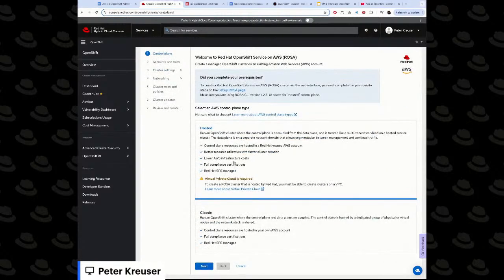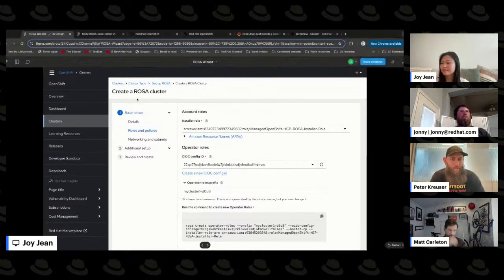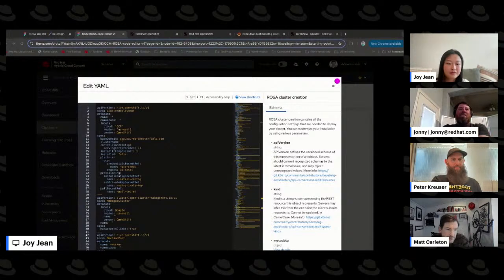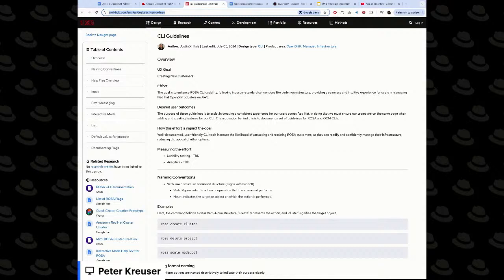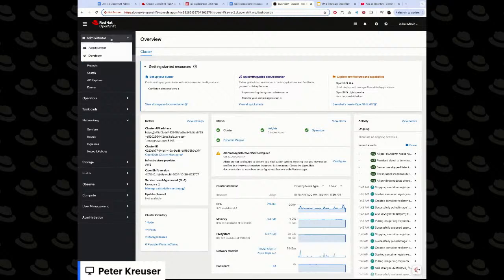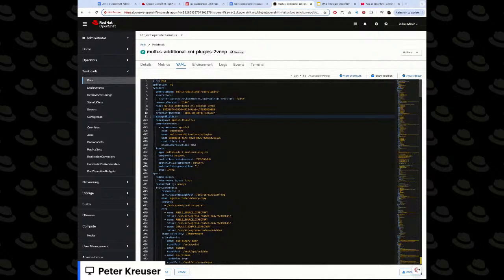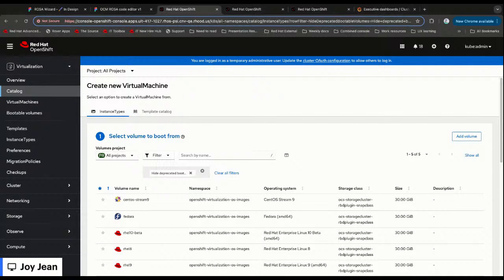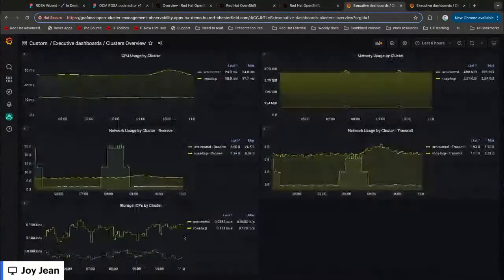Revolutionizing the OpenShift user experience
Sully and Jonny are joined by the OpenShift User experience team where we are taking a look at how they are transforming OpenShift to be more intuitive than ever before.

About Ask an OpenShift Admin:
Do you have questions? We want to answer them! Every Wednesday at 11am ET, hosts Andrew Sullivan and Jonny Rickard sit down to answer your questions about Red Hat OpenShift.

0:00 Introduction to UX team and OpenShift updates
1:01 Welcome and introductions from the UX team
4:50 OpenShift UXD Team overview of Red Hat's UX design approach
13:19 Demo of simplified ROSA cluster creation wizard
23:48 CLI experience improvements and guidelines
24:25 GitOps workflows and Validated Patterns integration
31:32 Red Hat Developer Hub experience
42:45 OpenShift console UI walkthrough and potential changes
49:31 New virtualization perspective in OpenShift console
54:59 Preview of upcoming ACM 2.2 virtualization features
59:36 Future plans for VM migration experience improvements
1:01:10 Wrap-up and final thoughts